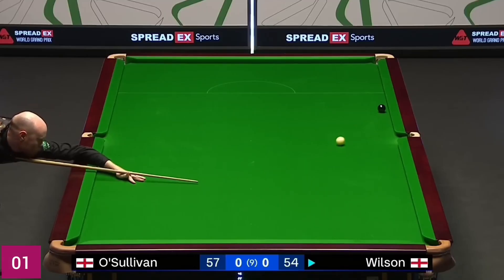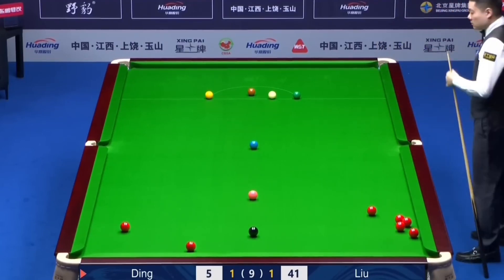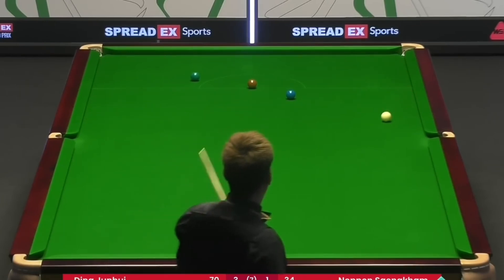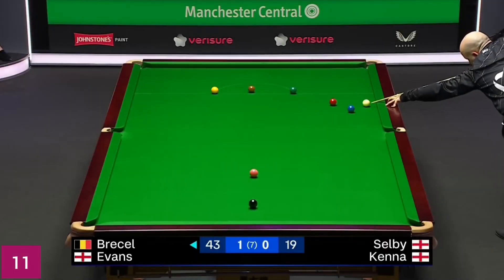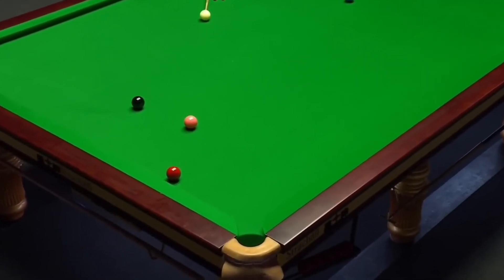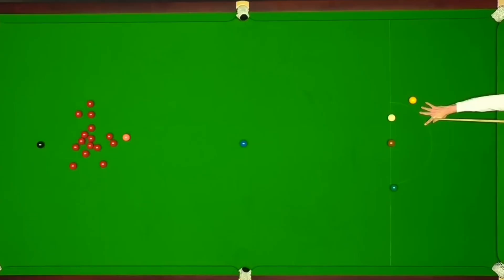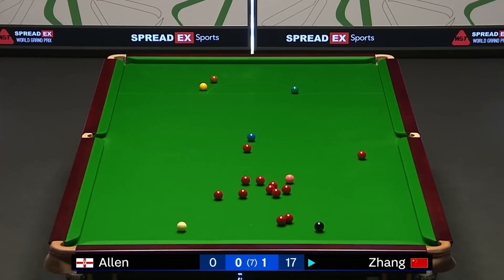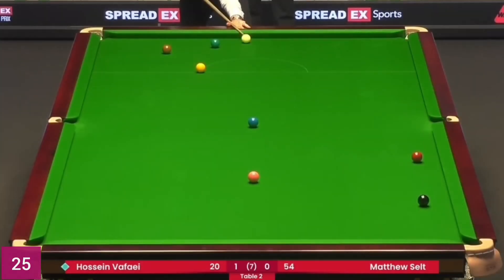Amazing Shots in Snooker History .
Top 30 Wow Snooker shots.